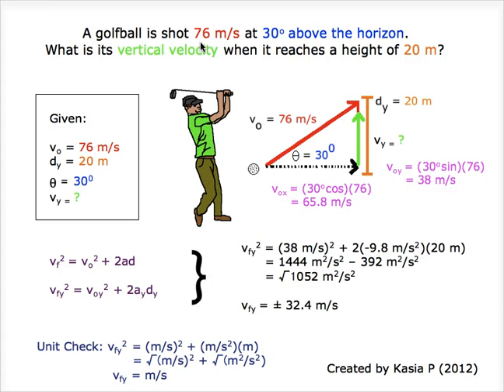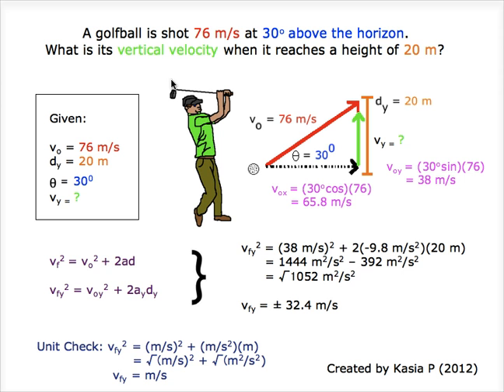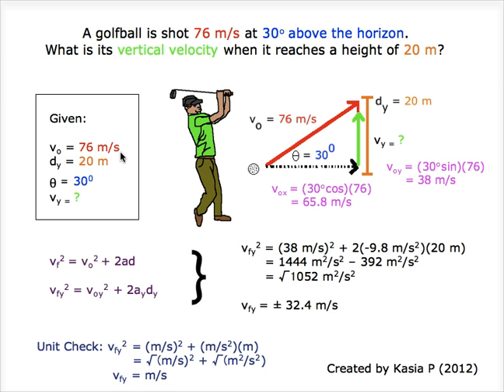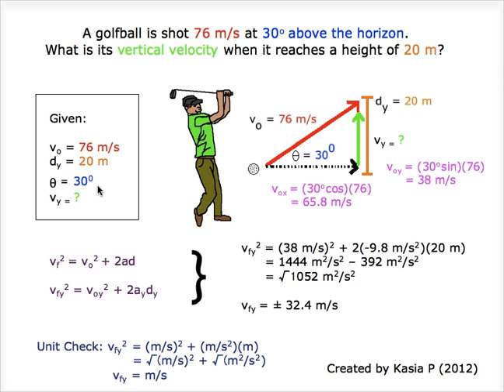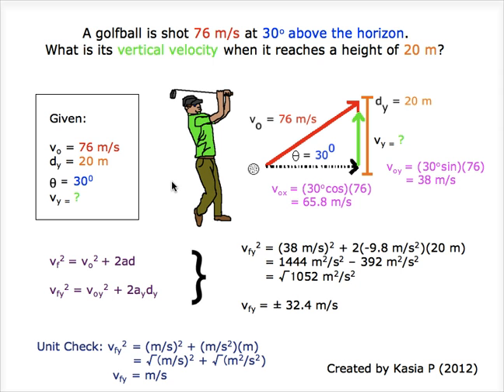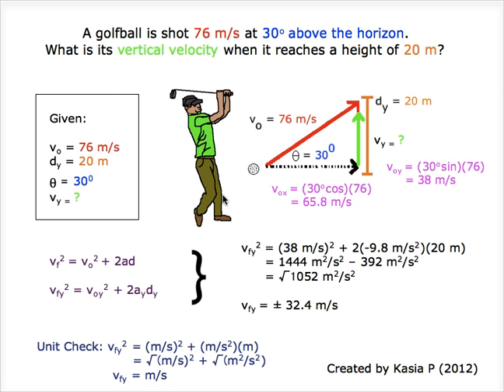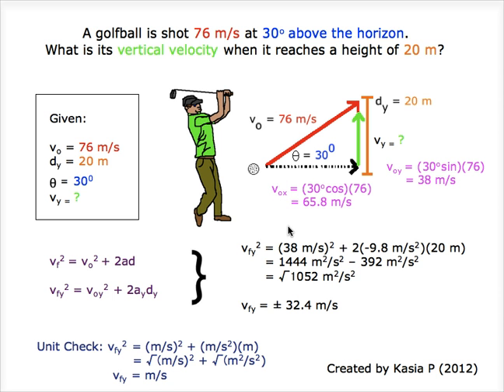Example of finding vf in the y-direction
A golf ball is hot at 76 m/s at 30^o above the horizon. What is its vertical velocity when it reaches a height of 20 m?